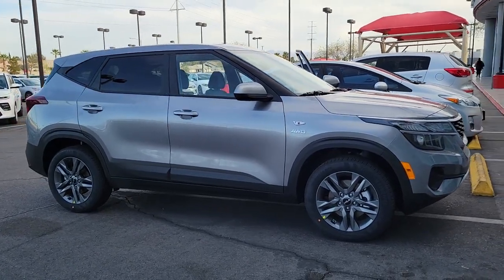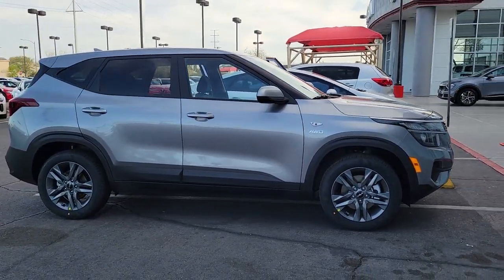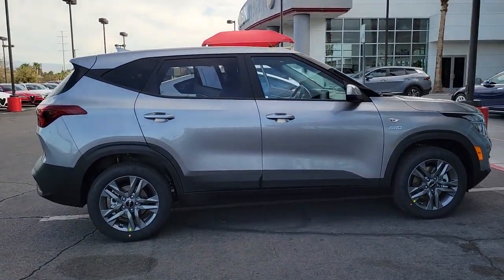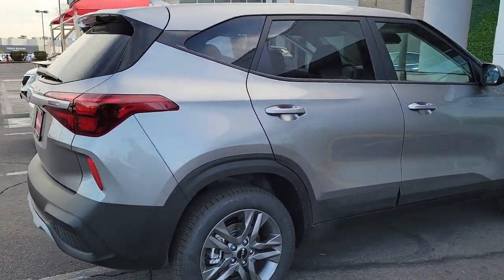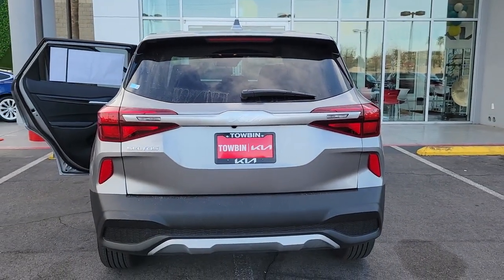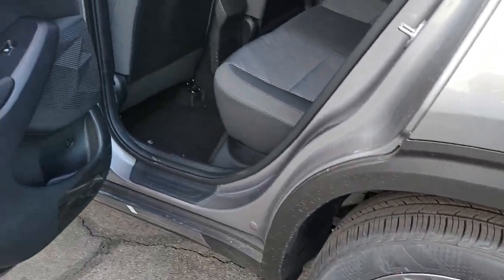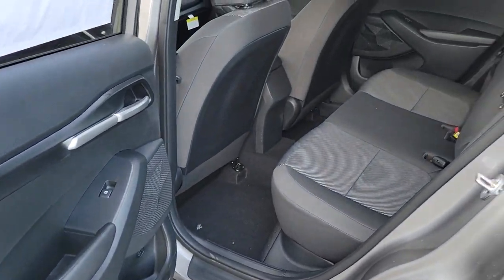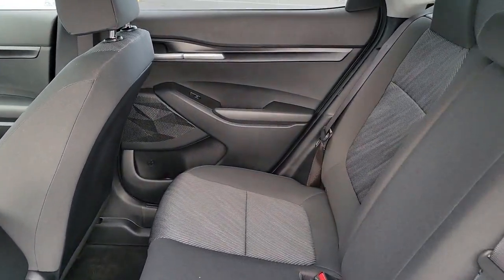2022 KIA SELTOS Henderson, Las Vegas, Bullhead City, Centennial, St George, NV N324348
Steel Gray New 2022 KIA SELTOS available in Henderson, Nevada at Towbin Kia. Servicing the Las Vegas, Bullhead City, Centennial, St George, NV area.

Towbin Kia
260 N Gibson Rd

2022 Kia Seltos LXbrbrbrShop Local. Buy Online. Be Safe. Drive Happy. Towbin Kia is the number one Kia dealership in Las Vegas for a reason. We have the highest rated and reviewed customer service, the lowest prices, and the most convenient ways to shop for your New or Used Kia. Whether you're shopping online or in-store or need a friendly mechanic from our highly rated Service department - our mission is to make the process easy and enjoyable. We create happy customers for life! With Towbin Kia, you get the best online experience without sacrificing the local friendly service from experts right here in your community. As your local Kia Dealership in Las Vegas, we bring you the best online and in-person experience possible.brbr27/31 City/Highway MPGbrSteel Gray 4D Sport Utility 2.0L I4 MPI AWD IVT